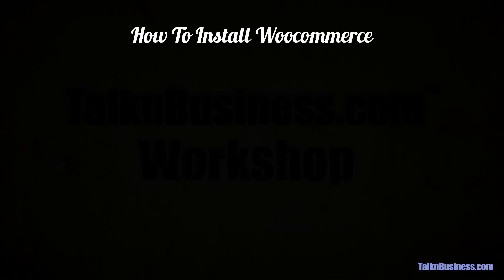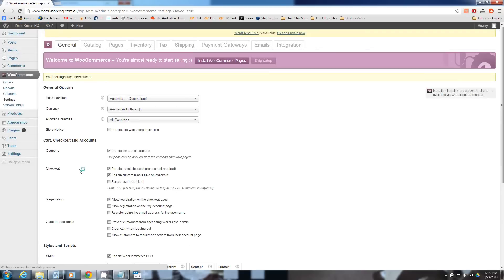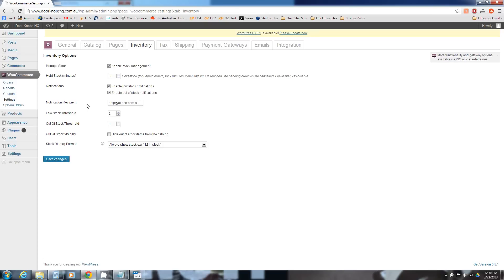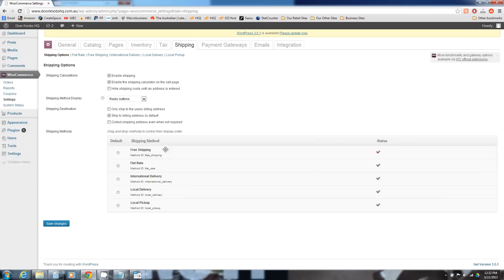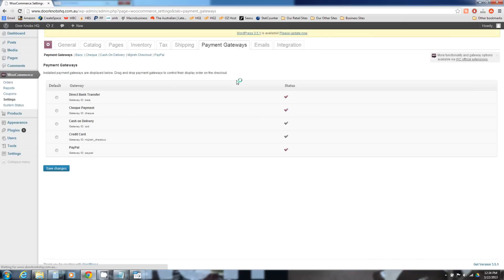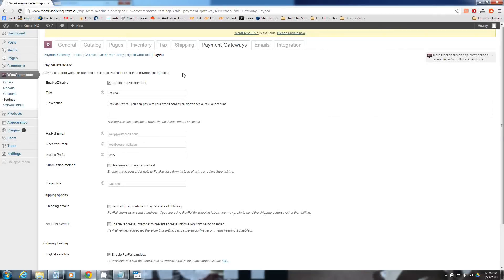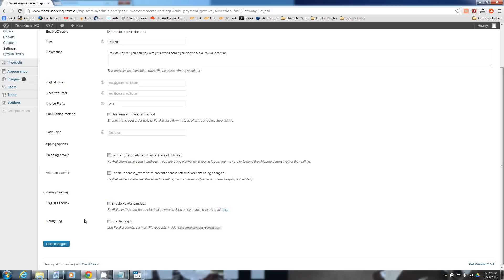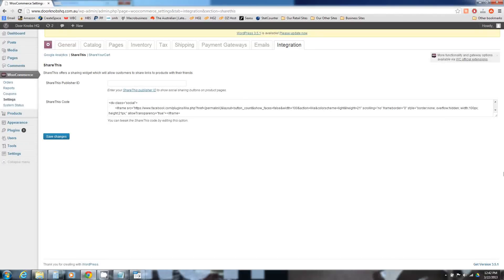How To Setup Woocommerce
If you're looking to setup your first Woocommerce site, it can be a little bit daunting. will guide you through the basic setup process.